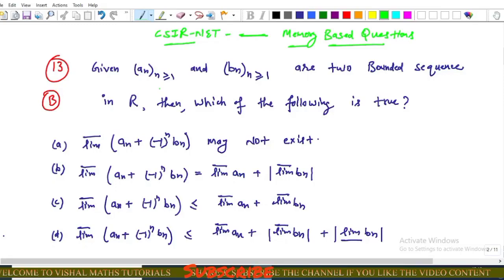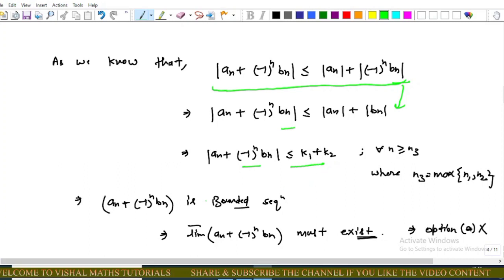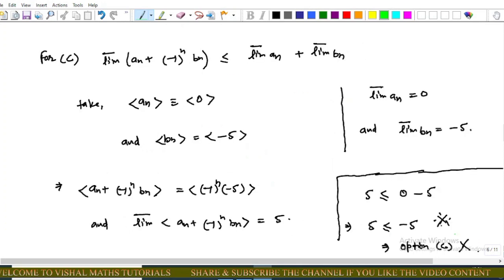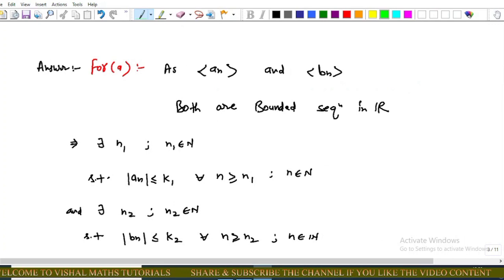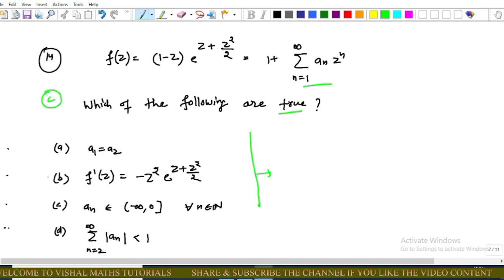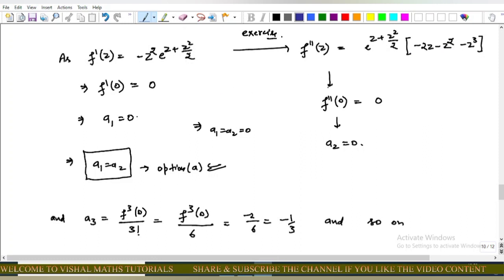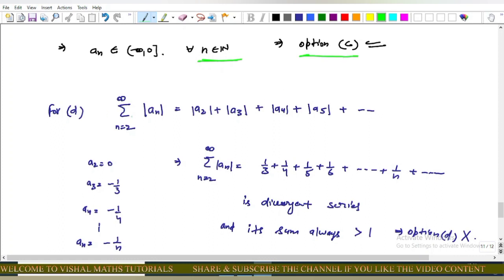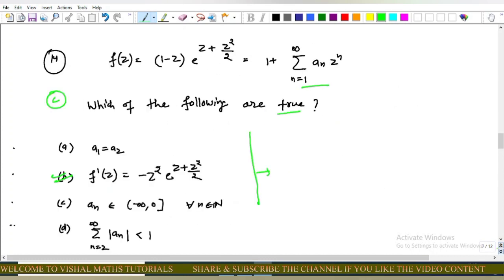CSIR-NET_16Sept 2022 l Memory Based Questions l with best explanation l @Kibaba Maths Tutorials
CSIR-NET 16Sept 2022 l Memory Based Questions ll with best explanation l